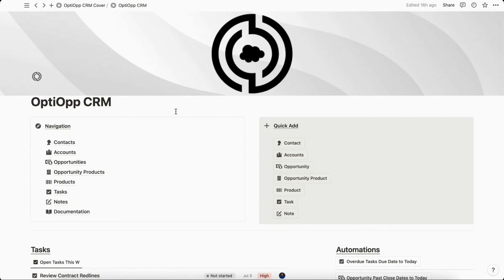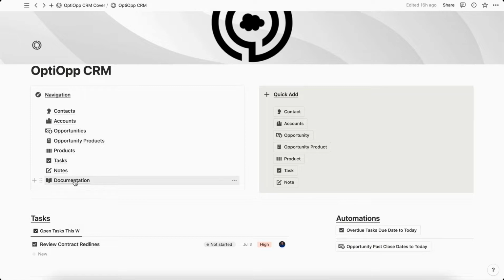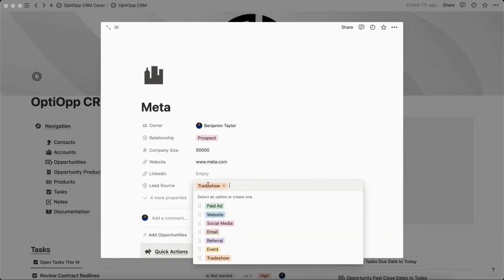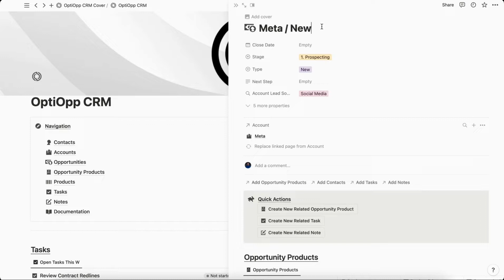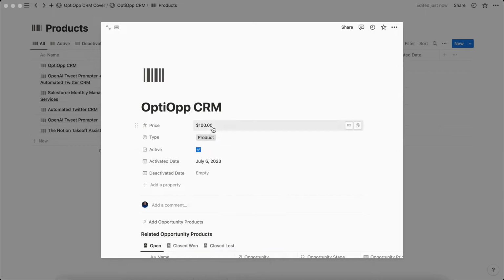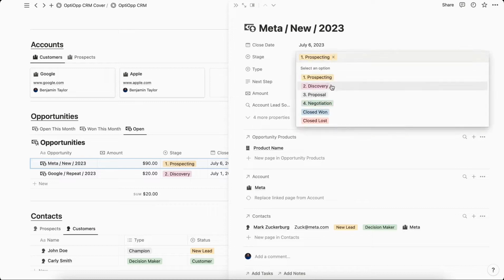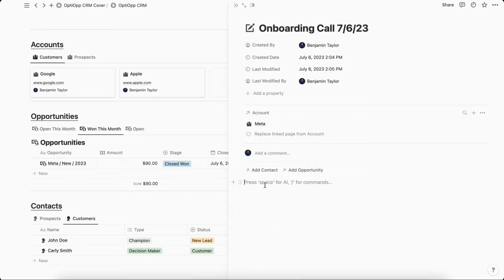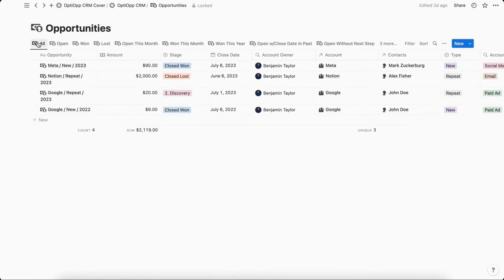How to Build a Notion CRM Like Salesforce Free Template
In this video, you'll learn how to setup a Notion CRM like Salesforce. This Notion CRM takes inspiration from the data model of Salesforce, a widely-used CRM platform. By leveraging the flexibility and customizability of Notion, this CRM aims to provide a comprehensive solution for managing customer interactions and improving sales processes.